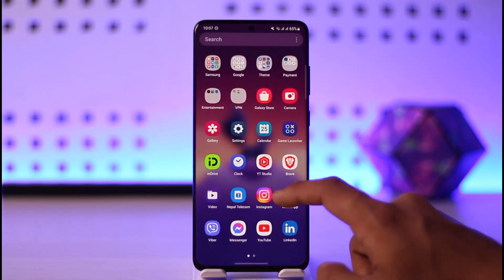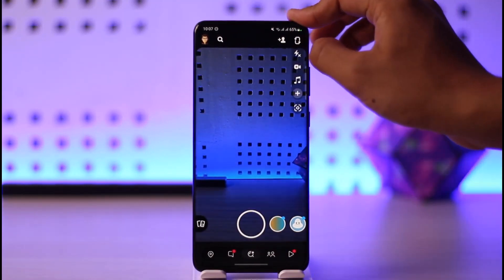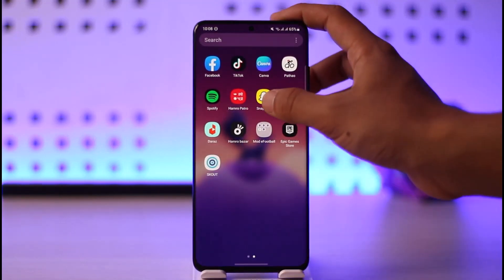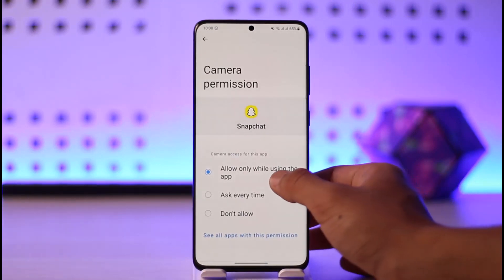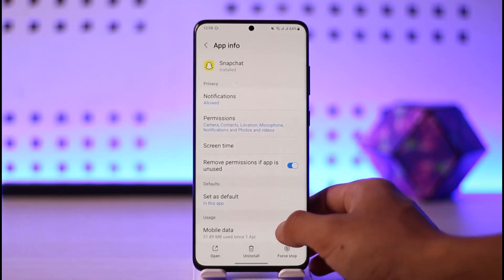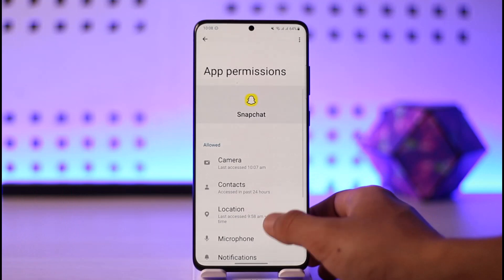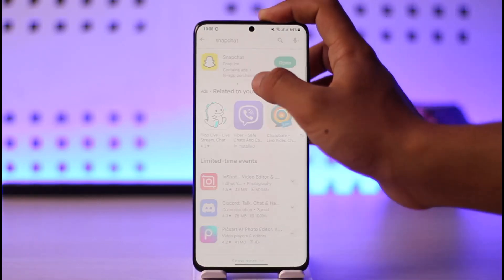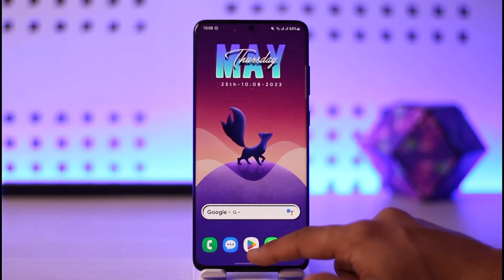Snapchat Camera Not Working !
In this video, I will show you how to fix the Snapchat camera not working.

~ Chapters:
0:00 Introduction
0:11 What the Issue Is
0:30 Fix Snapchat Camera
1:20 Conclusion